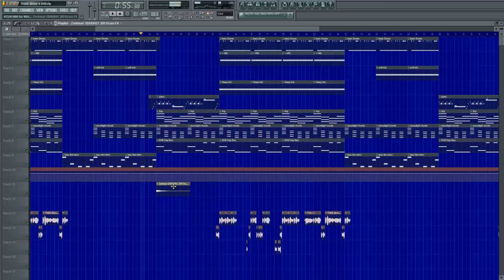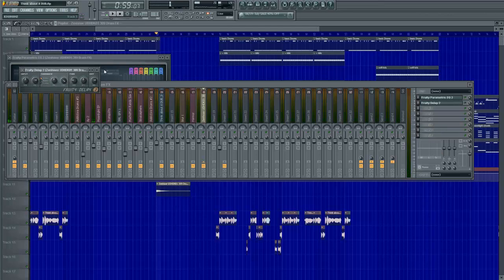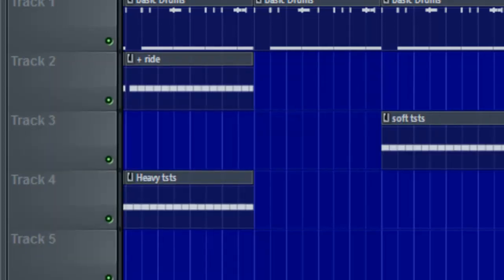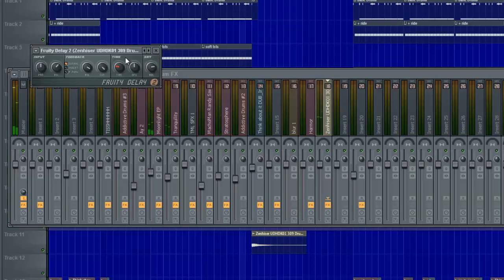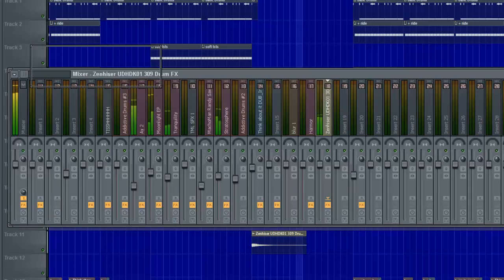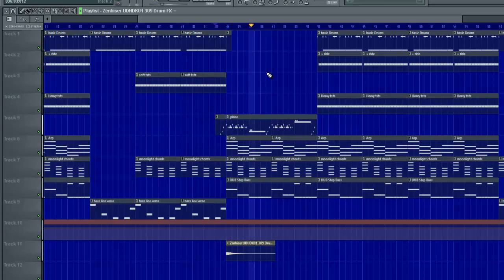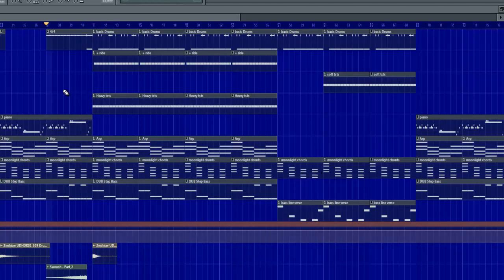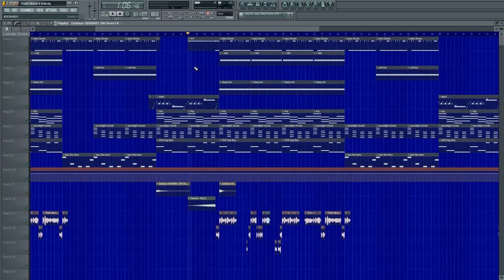Tips & Tricks - Drop Transitions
Dan-D gives some basic fundamentals for making drops !